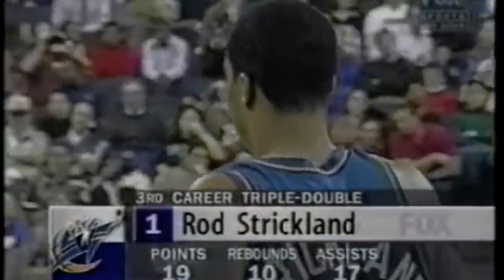Rod Strickland "Bronx Jelly" Unblockable Lay Up Package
You didn't think I was done, did you? Can't forget the Bronx's own Rod Strickland, one of the best point guard finishers around the rim, especially for a smaller below the rim type player. Also a BIG influence on Kyrie Irving. Although seldom mentioned today as one the NBA's best guards, those who played with him (like Shaq) have nothing but respect for his game.

I like to think of Rod Strickland as the bridge between the old generation of players (Erving, Dr Jay, Jordan) known for their lay up ability and the new players (Drose, Kyrie, etc. ). This was supposed to be part of the "Jelly 3" highlight mix from a few months ago, but as you know that video would've been too long. It fits better as a separate upload.

For more basketball content visit:

Doubleclutchhoops.com